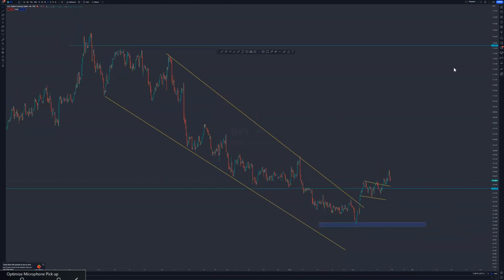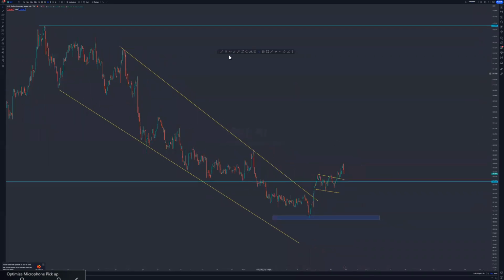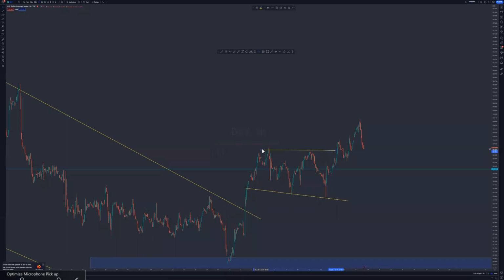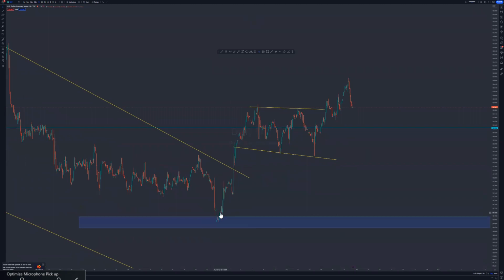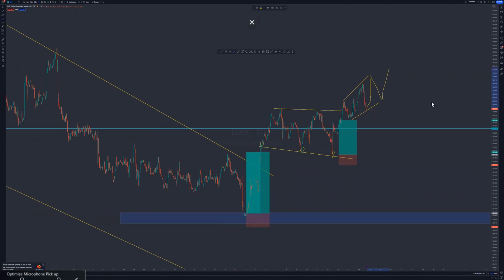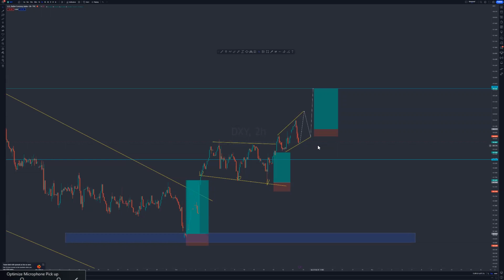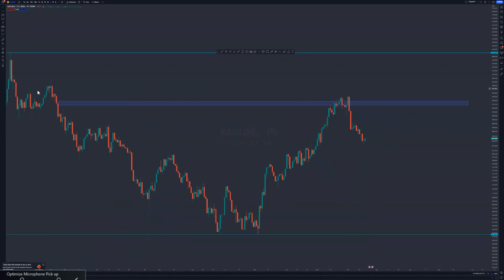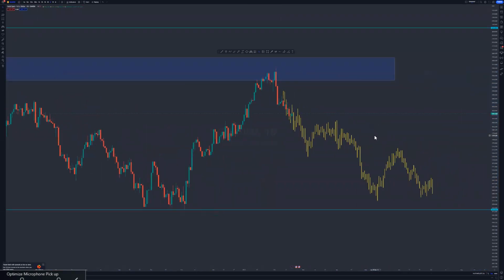Sunday Market Breakdown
Learn How to spot Great setups and Trade